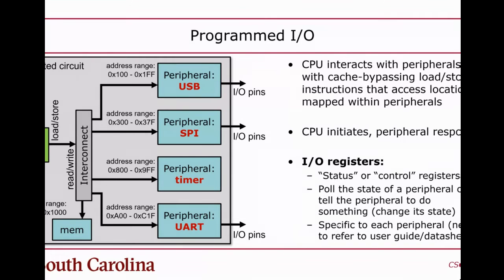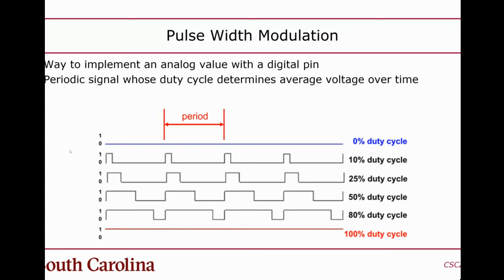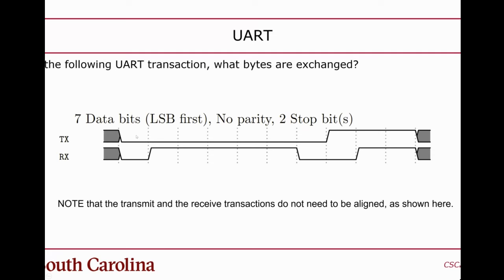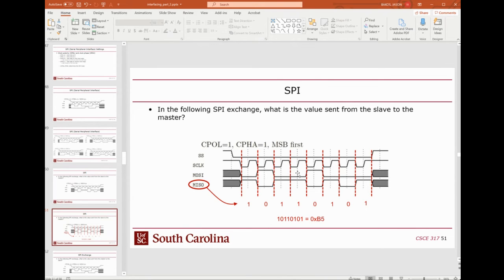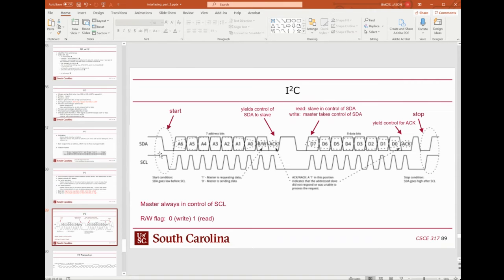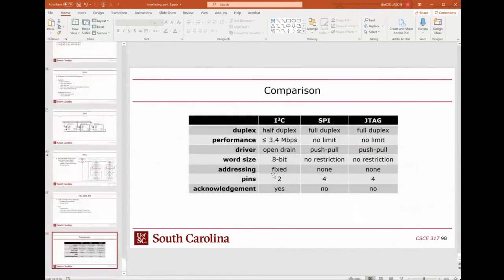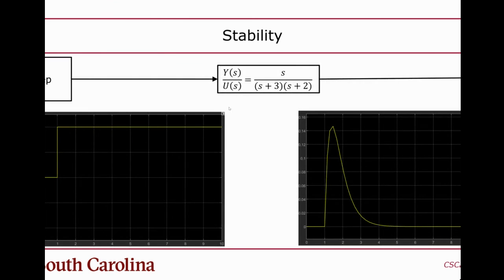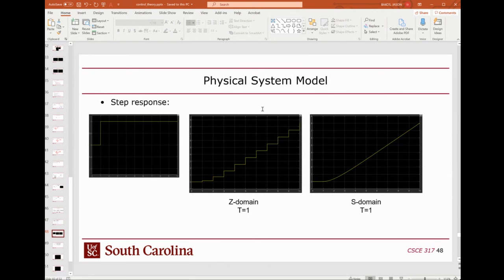CSCE 317 Spring 2021 Lecture 11